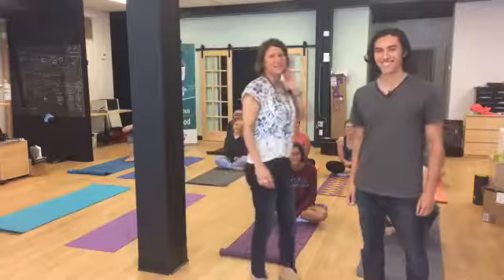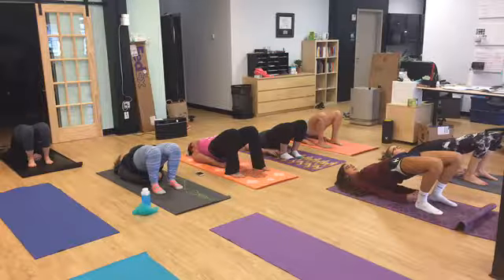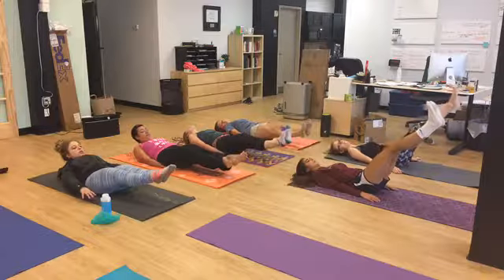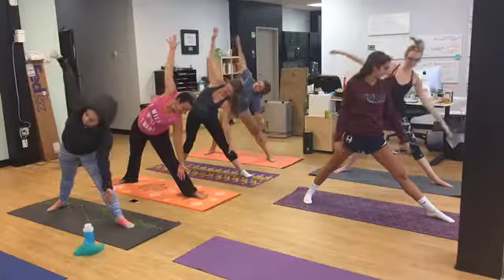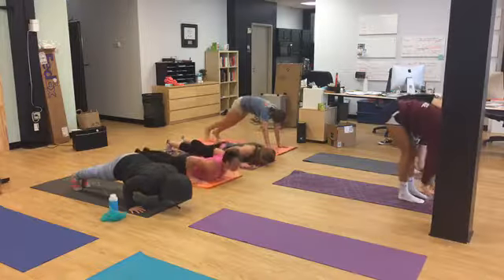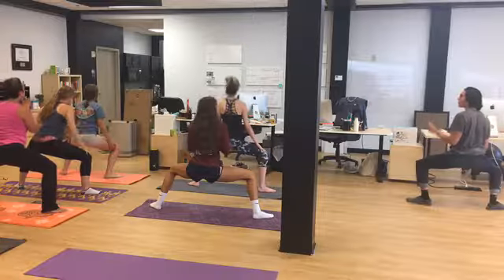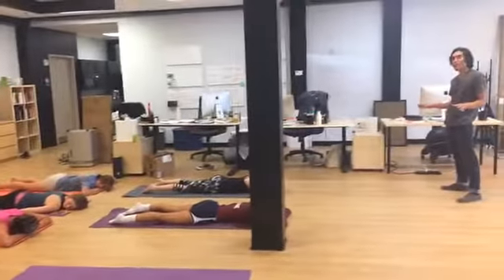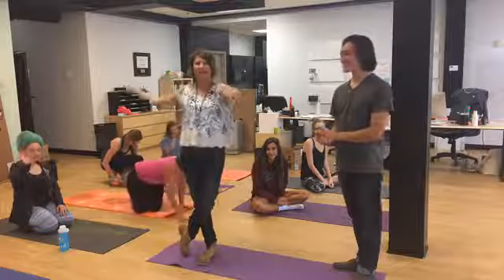Not in Kansas Anymore | Work In Yoga | August 9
Get your abs working and a flow going because… you’re not in Kansas anymore! This week, Elliot Graves is taking a break from making toothpowder to lead us through our yoga session. Try it out!

Need a new yoga tee? Be one of the first to wear our new t-shirts

**Get reenergized midday with the Primal Life Organics team!**

Flow with us every Wednesday at 12 p.m. EST for Work In Yoga. Roll out your mat and join us live on Facebook!

Trina Felber is the founder and creator of Primal Life Organics. She is a true 21st Century Natural Modern Woman. Her life roles include: wife, mother of three, Certified Registered Nurse Anesthetist, Yogi, Paleo advocate, and educator. By nature, she loves creating products that heal, soothe, mend and repair the body and soul.

At Primal Life Organics, we develop skincare products using ingredients our primal ancestors had available to them from nature. All of our products are developed keeping the Paleo, gluten-free and vegan lifestyles in mind.

When you make the commitment to follow a Paleo diet, we feel you should also make the commitment to follow a Paleo skincare regime. Why omit wheat, dairy, irritants, toxins and chemicals from your diet, only to allow them into your body via the skin from the products you use? PLO products are made fresh when ordered, and they do not contain anything such as preservatives, phthalates, synthetic fragrance or SLS.